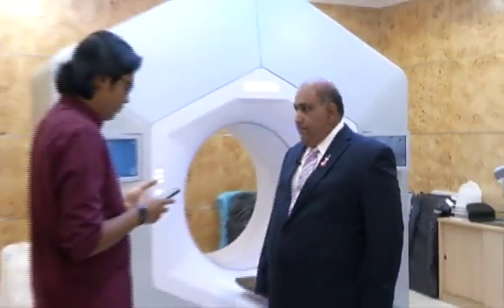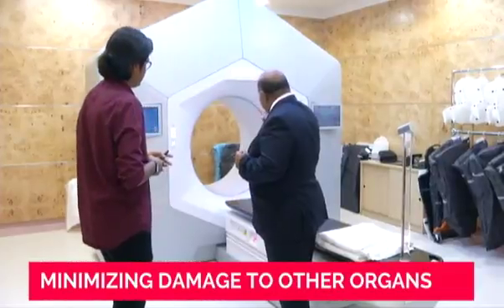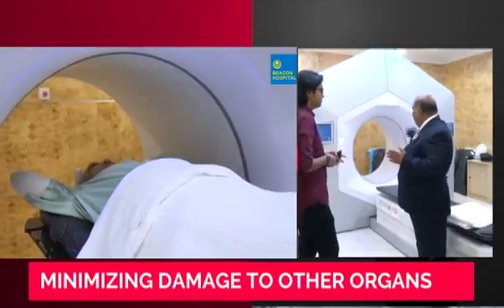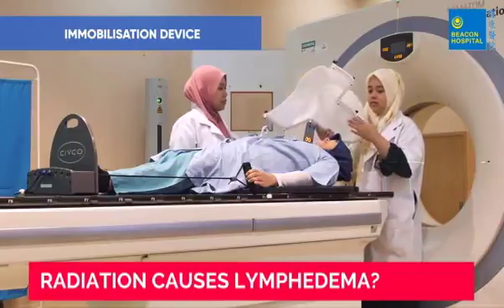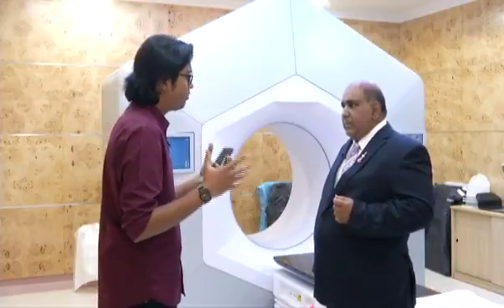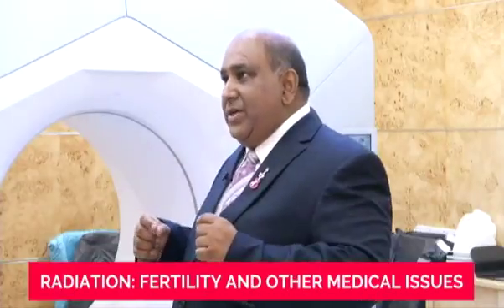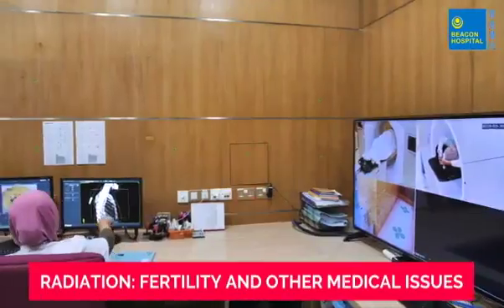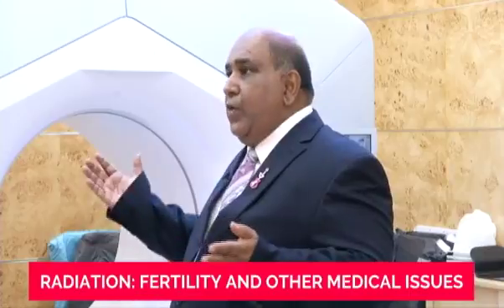Health Matters: Minimizing Collateral Damage for Radiation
It is always a risk when patients go through radiation treatment for cancer. We discuss the risks on other organs being affected by the treatment and potential medical issues that can be faced by the patients in the future.